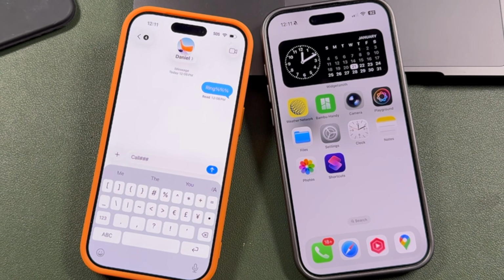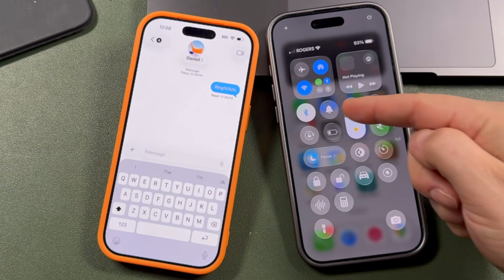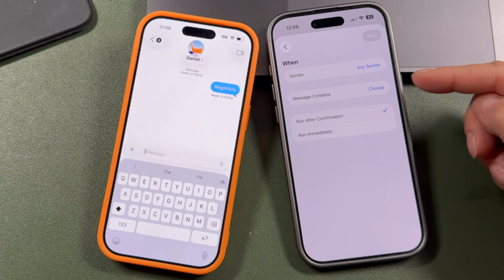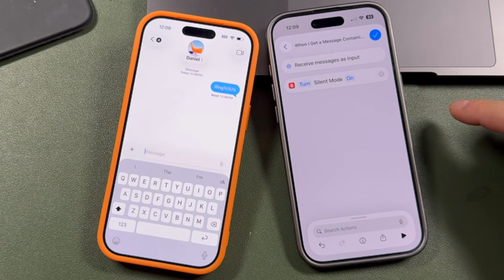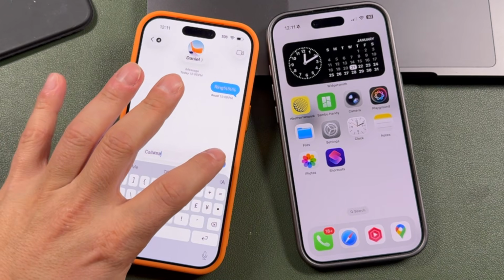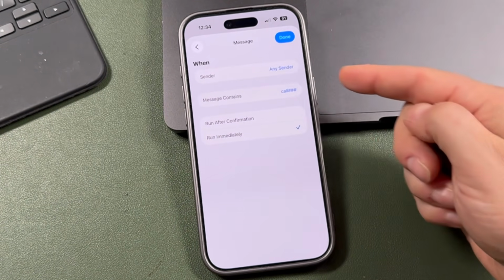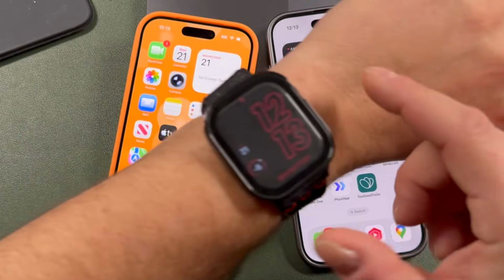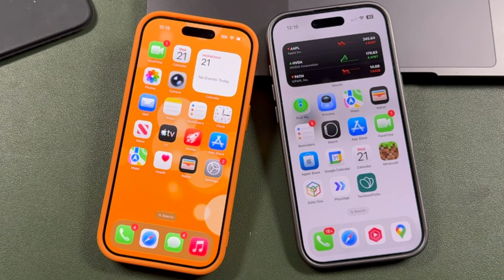How to Find Your iPhone When It’s on Silent Mode - NO FIND MY APP NEEDED!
Can’t find your iPhone because it’s on silent mode?
In this video, I show you how to find your iPhone when it’s on silent using a powerful iPhone Shortcuts automation that forces your phone to turn off silent mode, raise the volume to maximum, and ring so you can hear exactly where it is. No Find My App Needed!

This method is perfect if your iPhone is lost in your house, under furniture, in your car, or anywhere nearby where calling it normally doesn’t help because silent mode or volume is off.

🔧 What this video shows you
How to find an iPhone when it’s on silent mode Without Find My App
How to make an iPhone ring even when silent is enabled
How to use the iPhone Shortcuts app to find a lost phone
How a text message automation can trigger volume and sound
How to override silent mode on iPhone

A real-world lost iPhone solution that actually works
This is one of the most useful iPhone shortcut tricks and works even when Find My iPhone isn’t helpful or you need a faster solution.

Chapters
00:00 Intro - Lost iPhone on Silent Mode (Why This Happens)
00:21 How to Find Your iPhone When It’s on Silent Mode
01:24 Make iPhone Ring on Silent Mode (Shortcut Setup)
03:10 Turn Off Silent Mode & Raise Volume (iPhone Automation)
04:30 Make iPhone Ring Even When Silent Is On
05:32 Edit or Delete iPhone Shortcut Automation
06:48 Find iPhone Using Apple Watch (Silent Mode Method)
07:33 Watch the Full iPhone Tips & Tutorials Series on DHTV

FAQ: How to Find Your iPhone When It’s on Silent Mode
Q: How do I find my iPhone when it’s on silent mode?
A: You can find your iPhone when it’s on silent mode by using an iPhone Shortcuts automation. This shortcut is triggered by a specific text message and automatically turns off silent mode, raises the volume to maximum, and allows the iPhone to ring so it can be located.

Q: Can an iPhone ring when it’s on silent mode?
A: Yes. An iPhone can ring when it is on silent mode by disabling silent mode and increasing the volume through a shortcut automation. Once activated, calling the iPhone will cause it to ring normally.

Q: Is there an iPhone shortcut to find a lost iPhone?
A: Yes. The iPhone Shortcuts app can be used to create an automation that helps locate a lost iPhone. This method is especially useful when the phone is nearby but cannot be heard because silent mode or low volume is enabled.

Q: Can a text message make an iPhone ring?
A: Yes. A text message can trigger an iPhone shortcut automation. When the predefined message is received, the shortcut turns off silent mode, raises the volume, and prepares the iPhone to ring when called.

Q: Does this work without using Find My iPhone?
A: Yes. This method works without Find My iPhone and is ideal for situations where the iPhone is nearby, such as inside a house, car, or office, but cannot be heard due to silent mode.
Can I use Apple Watch to find my iPhone on silent mode?
Yes. An Apple Watch can be used to ping an iPhone even when it is on silent mode. This video also explains how Apple Watch can be used as an additional way to locate a silent iPhone.